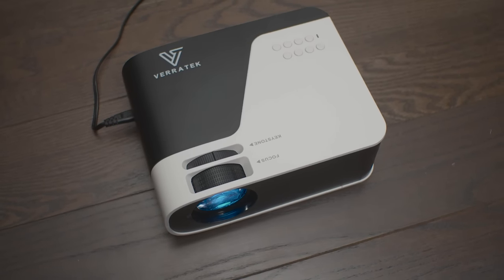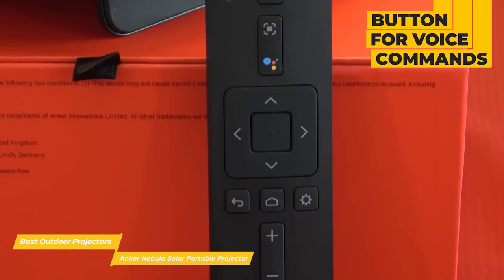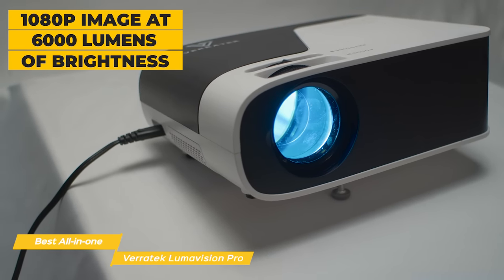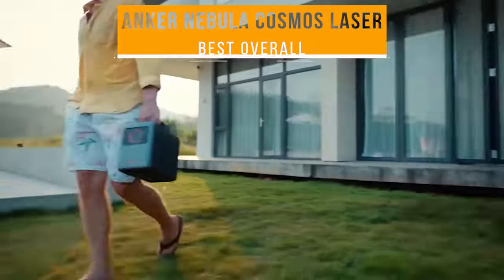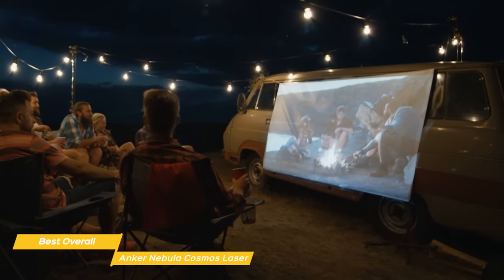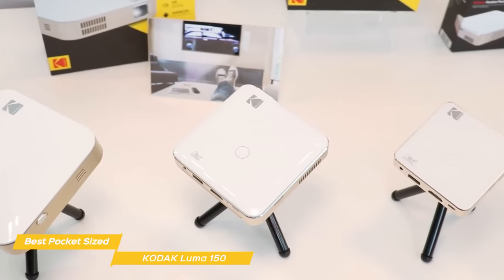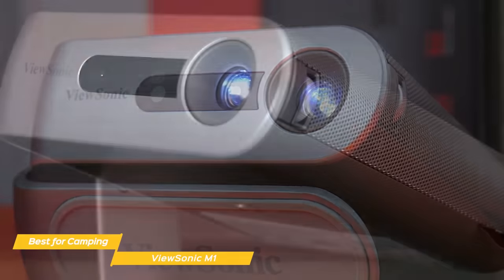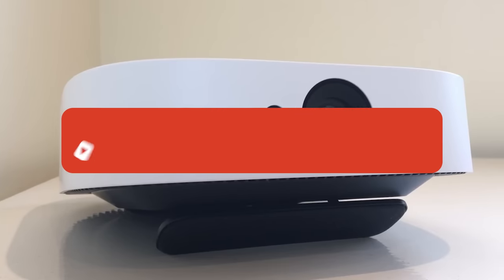TOP 5: Best Outdoor Projector 2022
►Anker Nebula Solar Portable Projector
★US Prices
★UK Prices
★CA Prices

►Anker Nebula Cosmos Laser - Best Overall Outdoor Projector
★US Prices
★UK Prices
★CA Prices

►KODAK Luma 150 - Best Pocket Sized Projector
★US Prices
★UK Prices
★CA Prices

►ViewSonic M1 - Best Outdoor Projector for Camping
★US Prices
★UK Prices
★CA Prices

Invite some friends, grab some blankets and hot cocoa, and watch your favorite flicks in the backyard with one of these great projectors. Let us help you choose the right one.

In this video, we’ll be comparing the top 5 outdoor projectors that are designed for different kinds of users. We will take into account performance and features so you can decide which is best for you. All the products on our list were selected based on their own inherent strengths and features. We’ll be comparing the Anker Nebula Solar Portable Projector, the Verratek Lumavision Pro, the Anker Nebula Cosmos Laser, the KODAK Luma 150 and the ViewSonic M1; which are all great options if you’re in the market for an outdoor projector.

We’ll break down which projector would be best for you, and what you can expect to get in return for your money. We’ll help you decide if one of the outdoor projectors on our list seems like a great purchase.